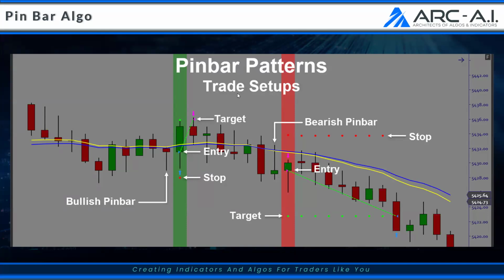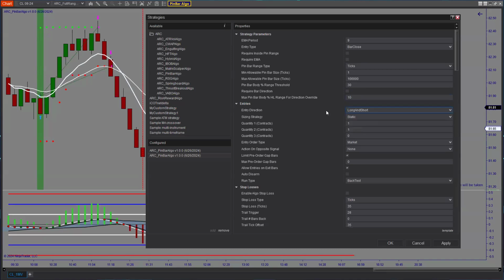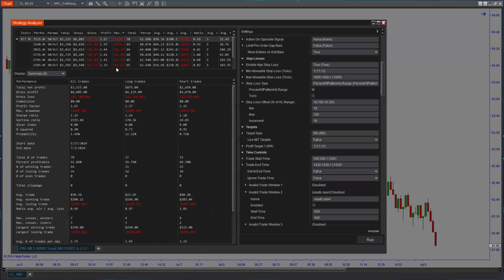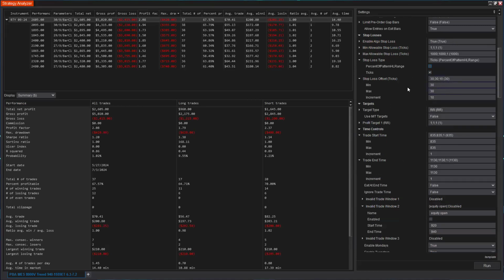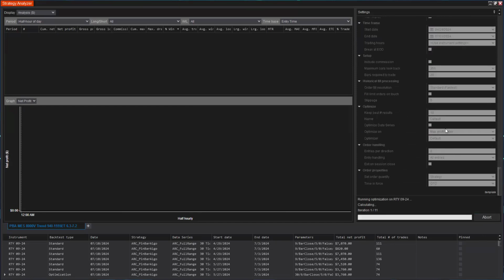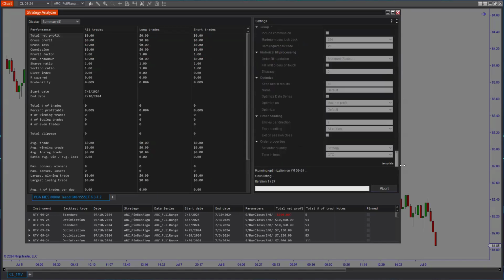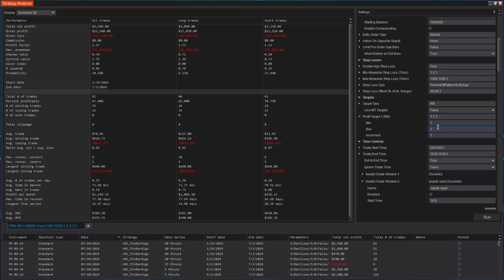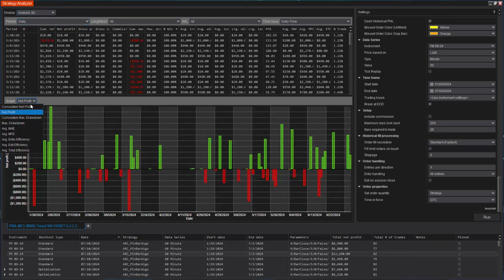PIN BAR ALGO- AMA (Ask Me Any Training)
The ARC_Pinbar Algo is an automated trading solution for Ninjatrader that exploits a simple but powerful candlestick pattern, namely the Pin Bar.

Watch the replay:
- Understanding The Price Action Setups
- Breaking Down The Trades And Strategies
- Constant Trade Action - Every Day On Every Market!
- Auto Adapting Money Management
- Auto Adapting Position Sizing | $ Risk | % Risk Models
- Prop Firm Trading Templates - Pre-Build Trade Plans
- Consistent Algo Templates - Plug N Play - Ready 2 Go!